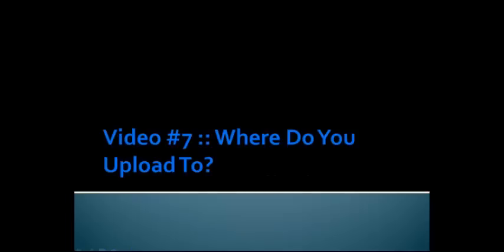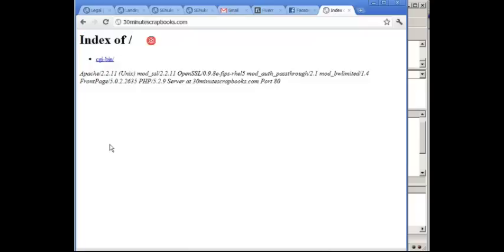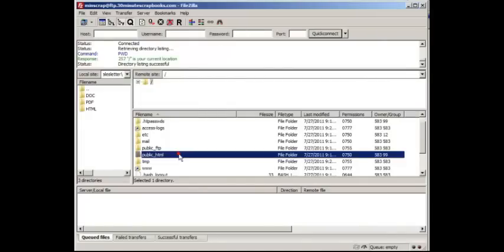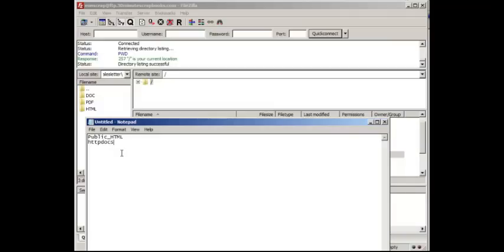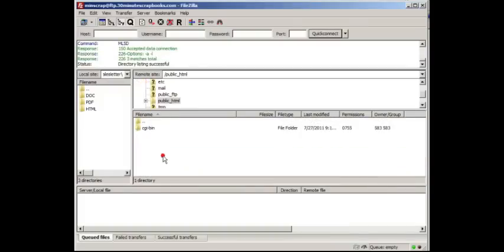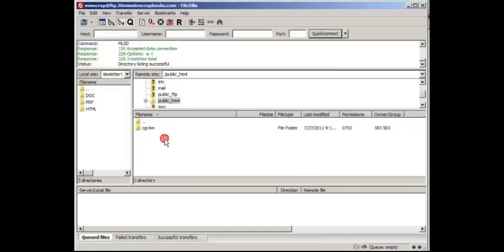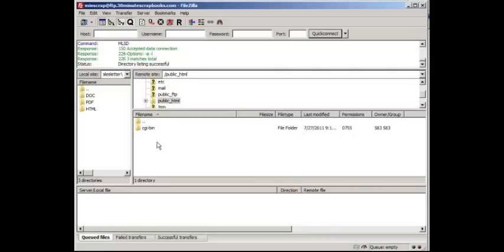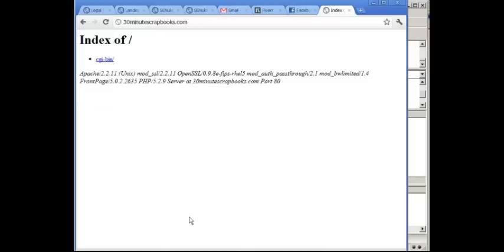Jason Smith’s Training - FTP Filezilla Files folder